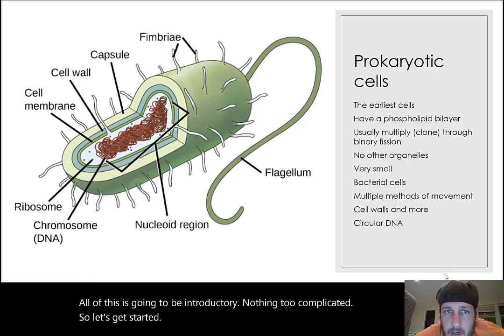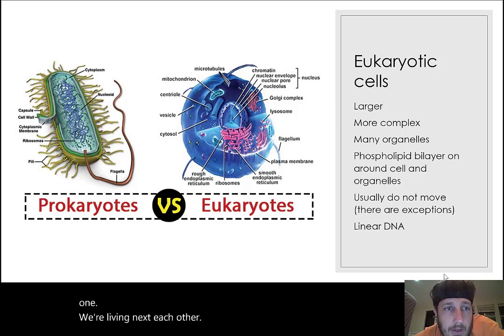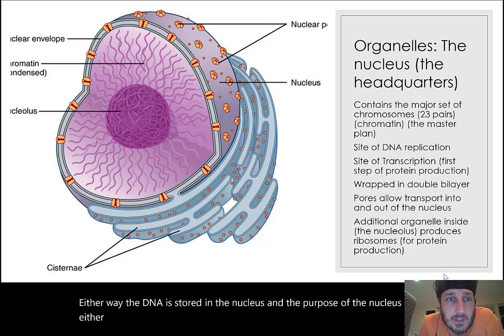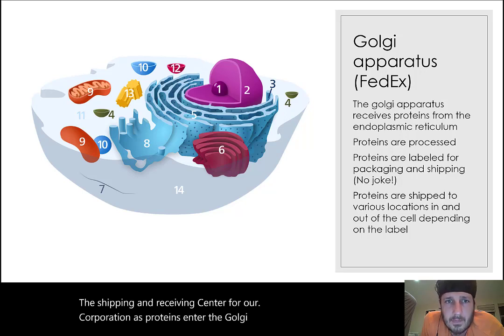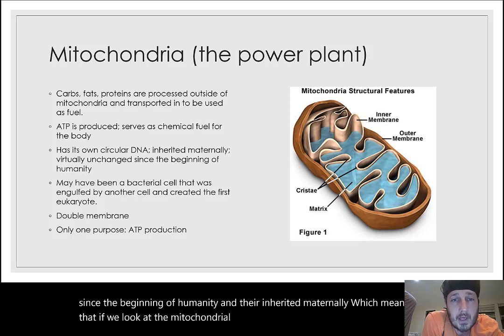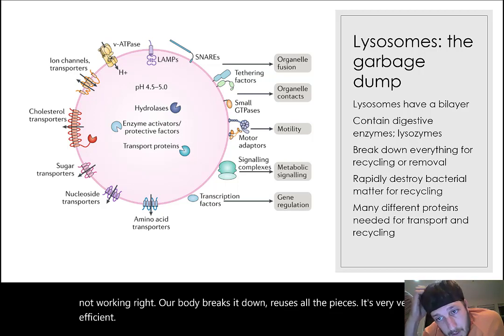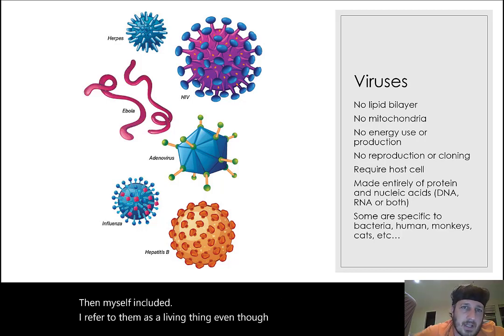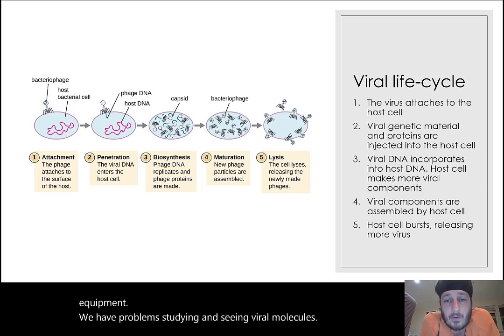CELLS AND VIRUSES